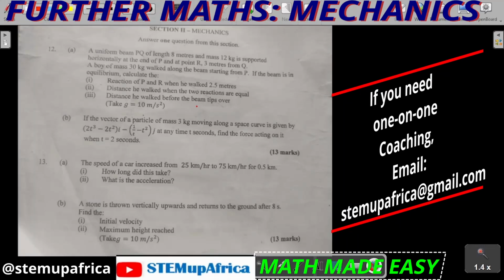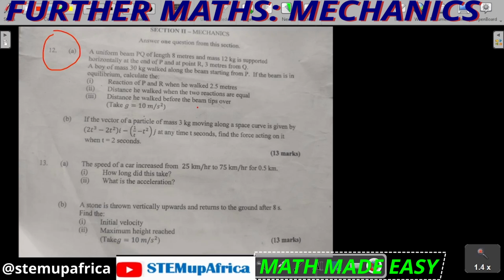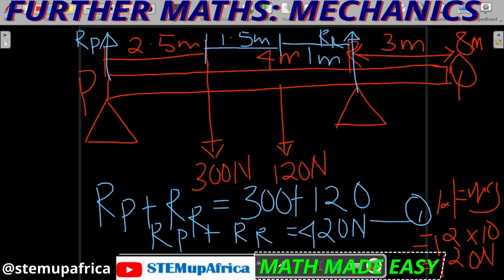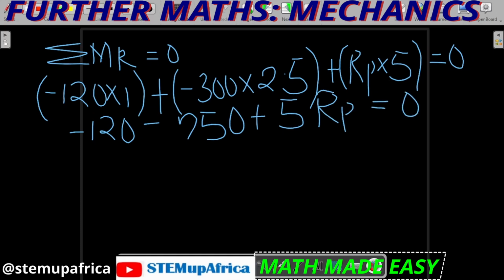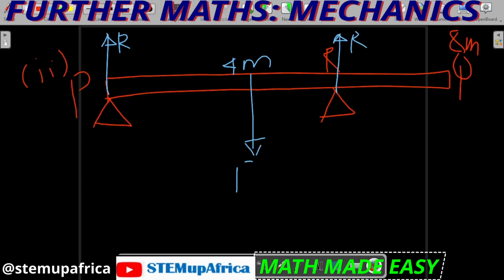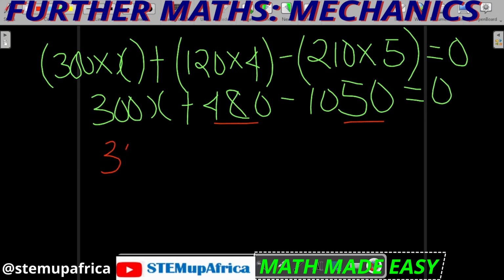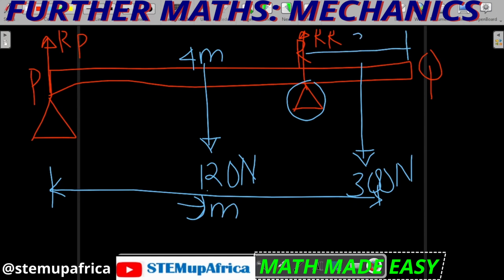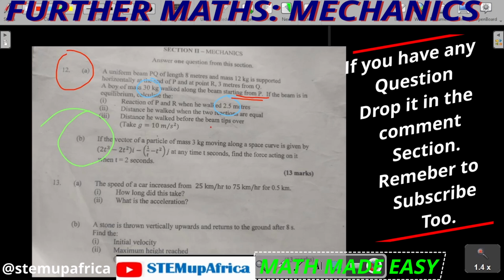Moment of a Force Explained with Worked Examples | Mechanics Made Easy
In this lesson, we break down the concept of Moment of a Force in Mechanics using clear explanations and step-by-step worked examples. You will learn what a moment is, how to calculate it using the formula
Moment = Force × Perpendicular Distance
Moment=Force×Perpendicular Distance, and how to apply the principle of moments to solve exam-style questions.

We also explain clockwise and anticlockwise moments, equilibrium conditions, and common mistakes students make in examinations.

📘 What you will learn:
Definition of Moment of a Force
The formula and units (Nm)
Clockwise vs Anticlockwise moments

👥 Who this lesson is meant for:
A-Level and Further Mathematics students
Undergraduate students in Engineering and, Mathematics Physics
Beginners studying Mechanics

Whether you are preparing for exams or strengthening your foundation in Mechanics, this tutorial will help you understand and solve moment questions confidently.